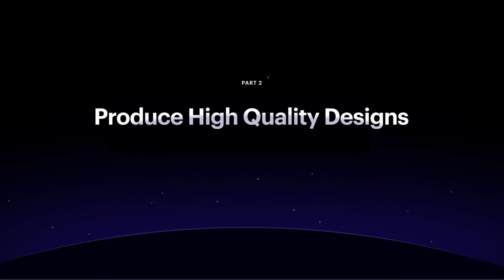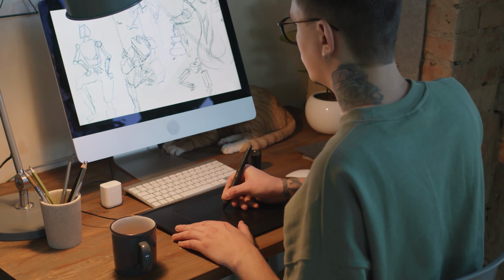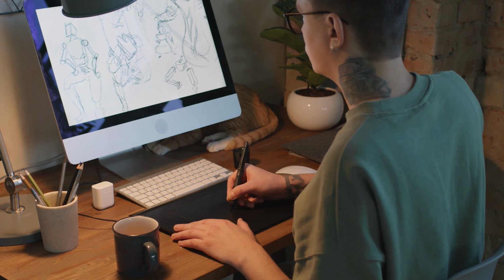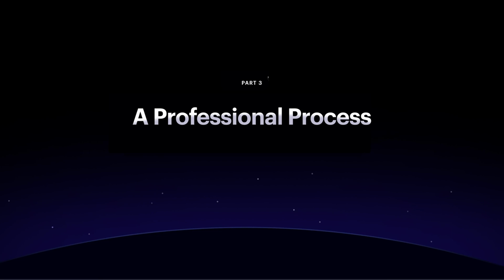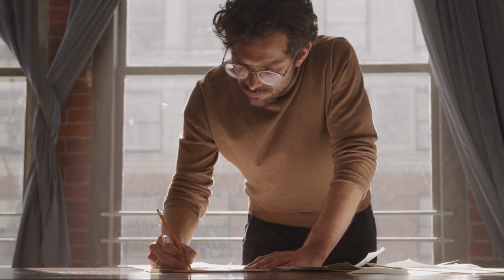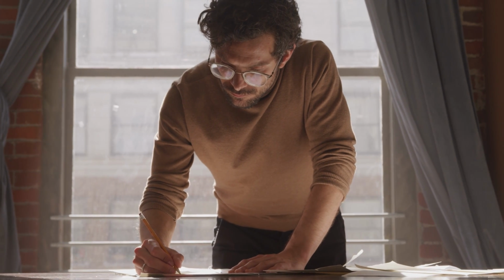How to Become A Top 1% Designer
In this video Charlie shares how to be a top-level graphic designer.

DESIGN BUSINESS RESOURCES

📝 Free Copy of 'Brand Discovery Form' that I send to my clients at the start of every project

LEARN WITH CHARLIE

MY WORK

Sign up to Toptal here (You get $100 if you pass the interview)

If you've made it this far, I appreciate you!

🌞 Have a superb rest of your day 🌞